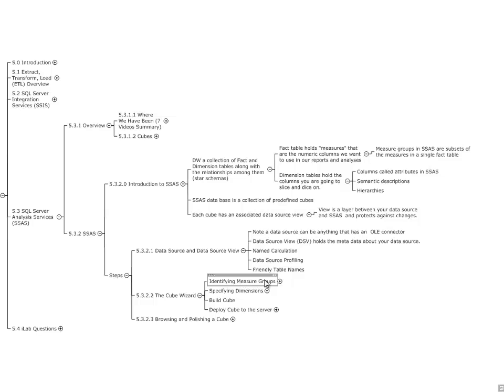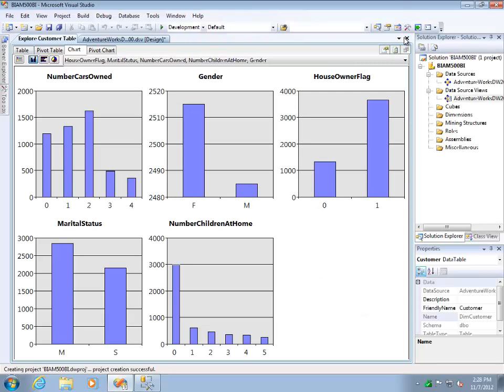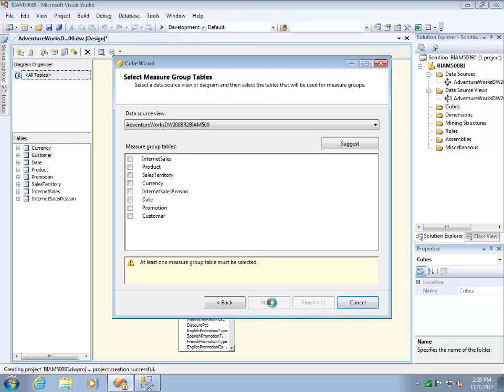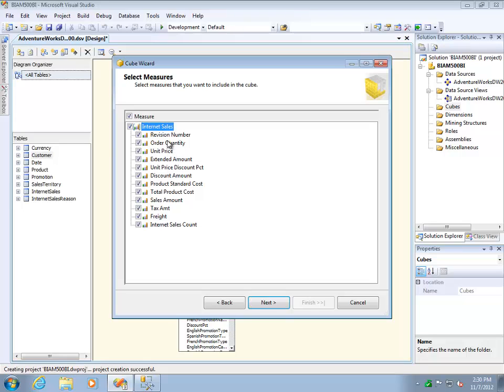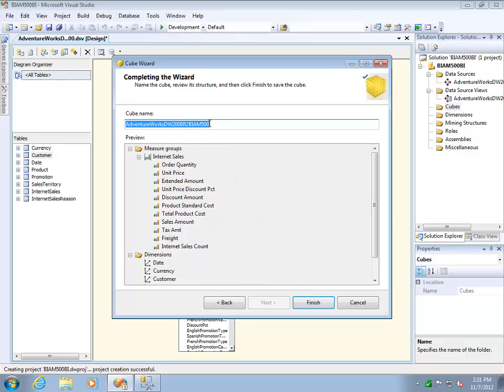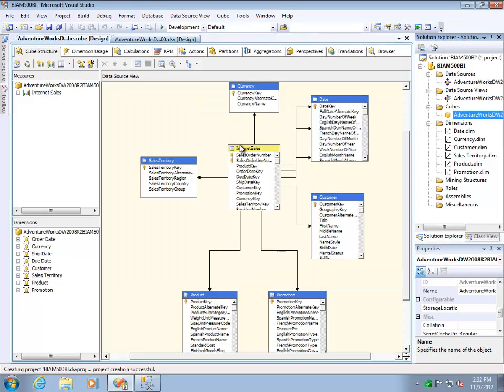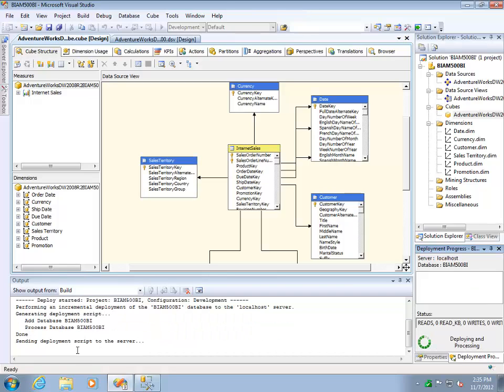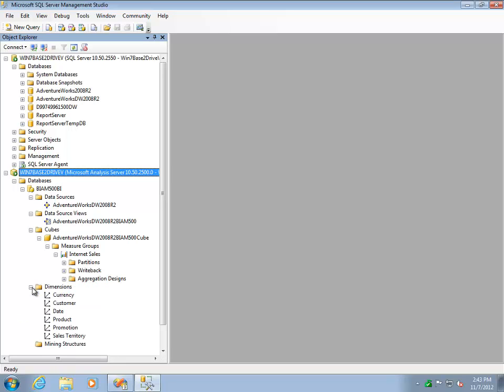V 5322 The Cube Wizard